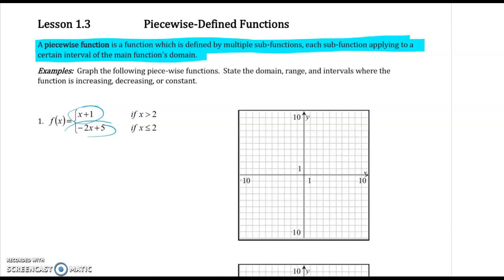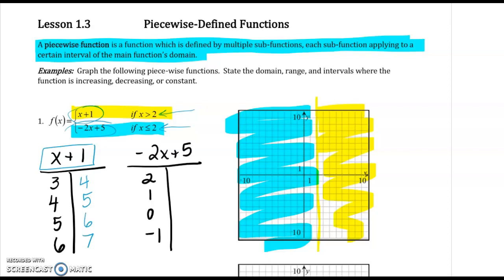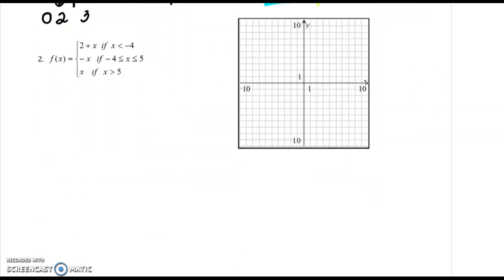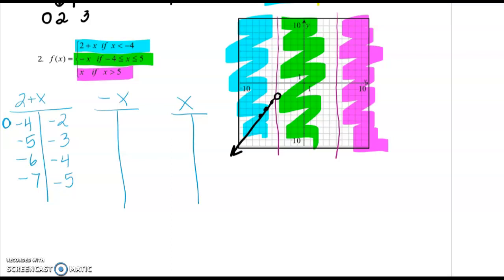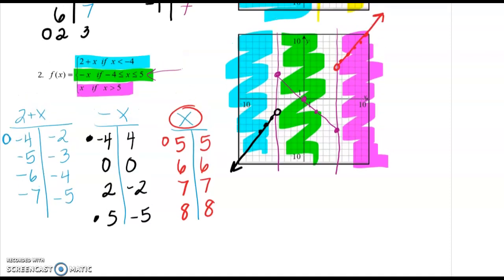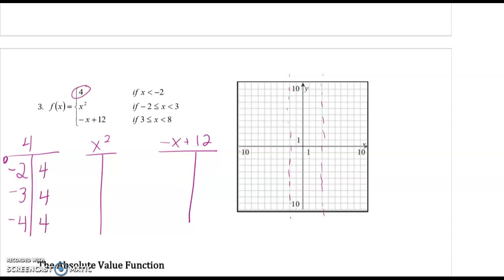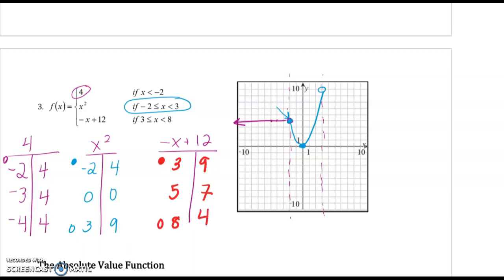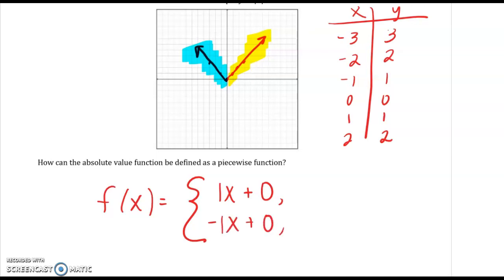HA2 Piecewise Functions